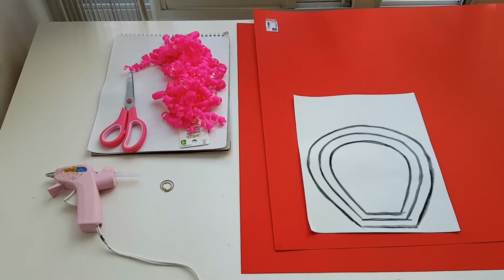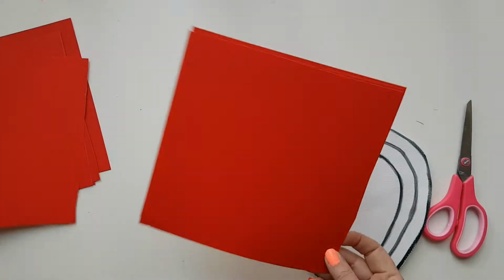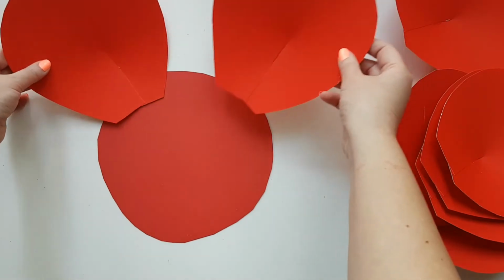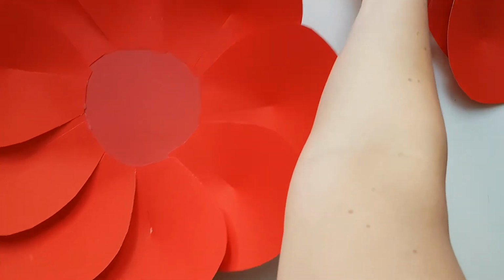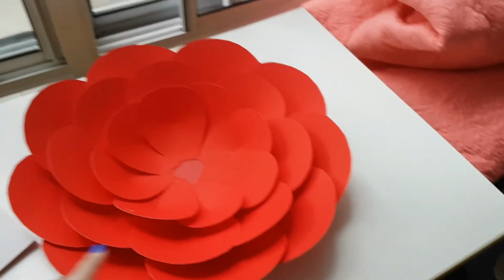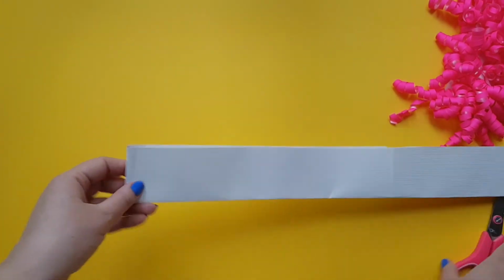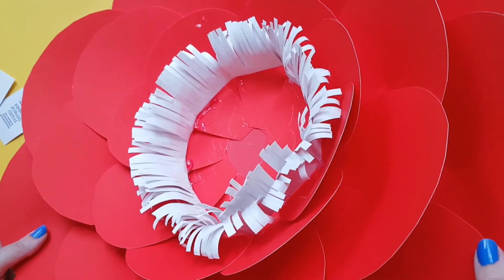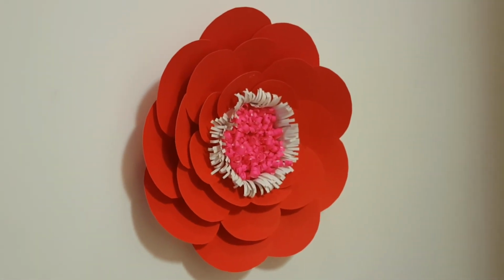Big Paper Flowers DIY. Huge flowers. Wall Backdrop. Wedding Decoration. Party Decoration.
Room decor for a party or a regular day!

Please download the petals template here (100% Free, no registration needed):
imagineart.info/TEMPLATES/template_large_flowers1.pdf